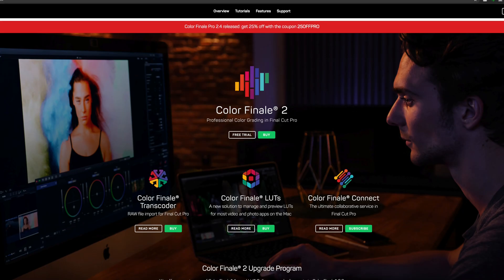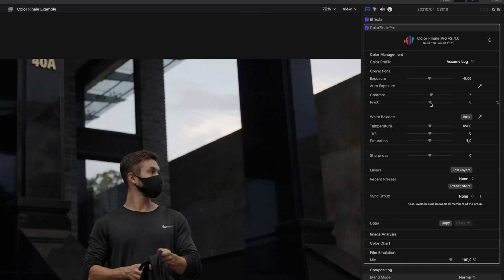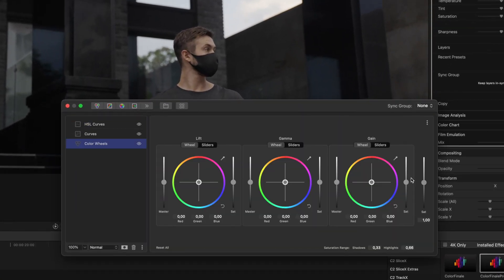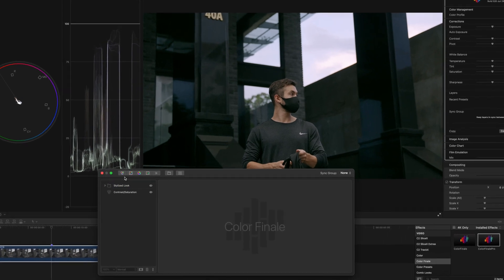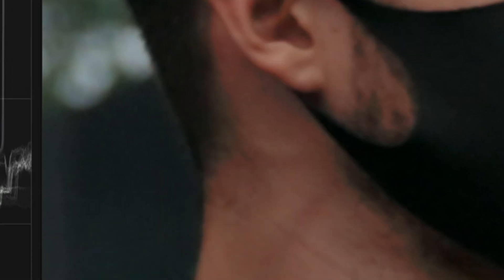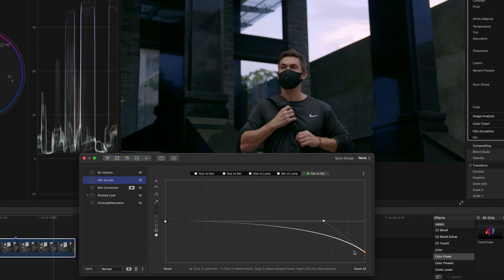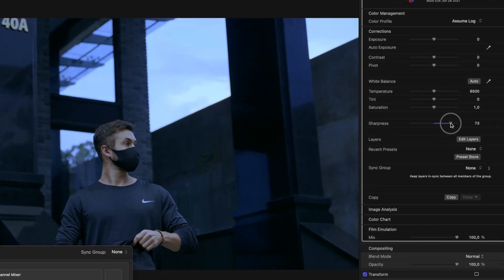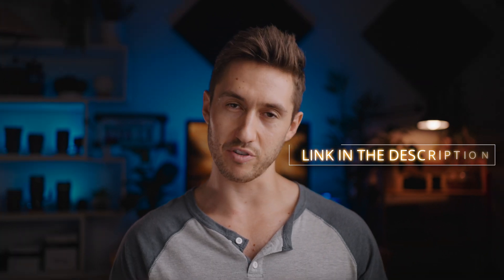Why the plug in COLOR FINALE 2 is WORTH BUYING for Final Cut Pro!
(🗣️ At least see what people are saying about it ⬆️)

Pay full price for Color Finale 2 Pro 👉🏼

I am BEYOND EXCITED about this color grading plugin, peeps! Pretty much all I've ever wanted with color grading in Final Cut Pro X has been answered by the creators over at Color Finale. Color Finale 2 without a doubt can help you to transform your color grading so you can create more professional-looking color grades in your videos. Color Finale 2 is one of the best plugins for Final Cut Pro in my opinion and is hands down worth purchasing. Here's why Color Finale 2 is a game-changer for FCP users:

✅ Enhanced Layer Panel: Get powerful control with standard color wheels, curves, and HSL curves. Rename corrections, create groups, and precisely control the mix of layers for complex looks.
✅ Advanced Masking Features: Utilize seven masking options, including trackable shape masks, similar to DaVinci Resolve. The crucial ability to blur HSL masks eliminates artifacts when pushing colors – a huge advantage over native FCPX tools!
✅ Six Vectors & Editable Splines: Quickly adjust hue, saturation, and luminosity of specific colors with Six Vectors, and achieve smoother HSL curve changes with editable splines.
✅ Shuffle and Filter Sections: Get creative with color channel mixing using "Shuffle," and add different types of blur and sharpening with the "Filter" section (with significantly better sharpening quality than FCPX's native tools!).
✅ Smart LUT Management: Color Finale 2 automatically finds, organizes, and previews all LUTs on your computer, making it easy to find the perfect look.